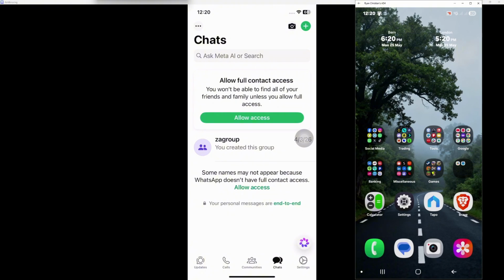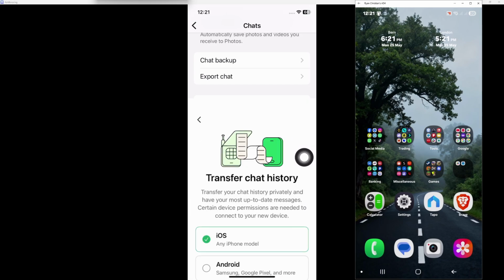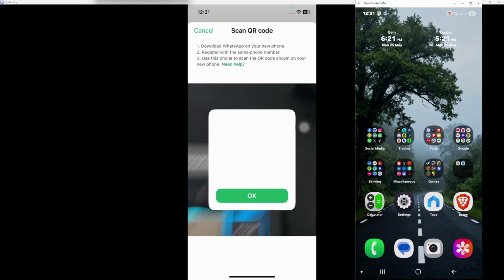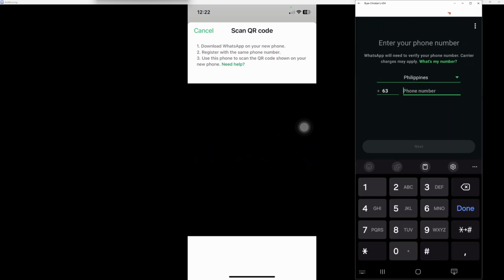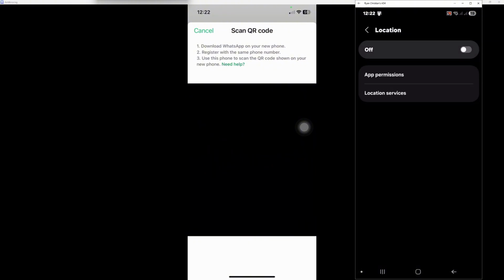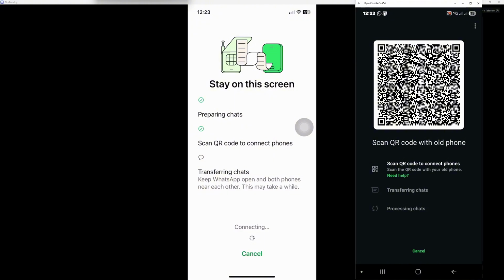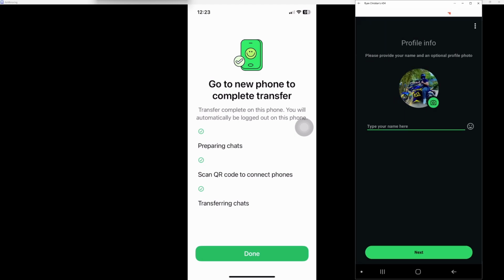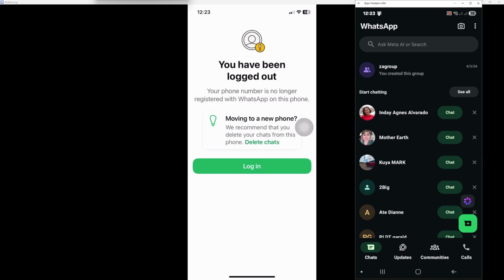How To Transfer WhatsApp Chats From iPhone To Android Samsung (Full Guide 2026)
How To Transfer WhatsApp Chats From iPhone To Android Samsung

In this video, I will show you how to transfer WhatsApp chats from iPhone to Android Samsung devices. Moving chat history, photos, videos, voice messages, and account data between iOS and Android can be confusing without the correct setup process. Many users want to keep their WhatsApp conversations when switching phones. In this step-by-step tutorial, I will guide you through transferring WhatsApp chats safely from iPhone to Samsung Android devices.

00:00 Introduction
00:10 Transfer WhatsApp Chats iPhone To Samsung